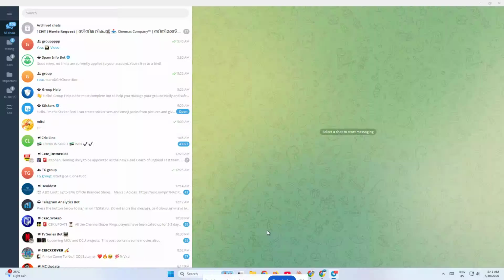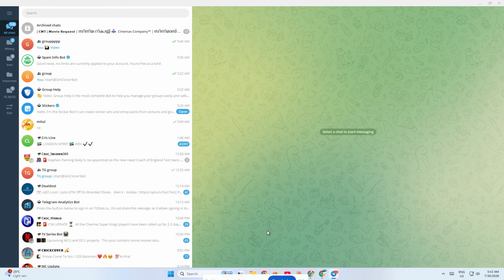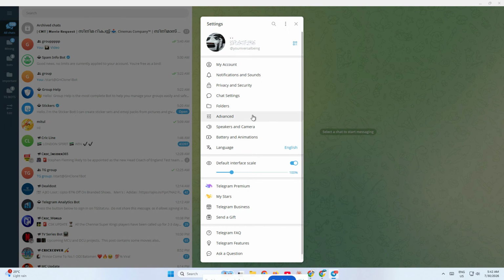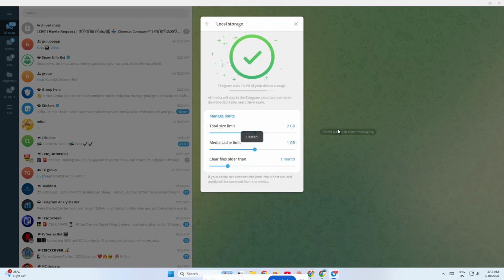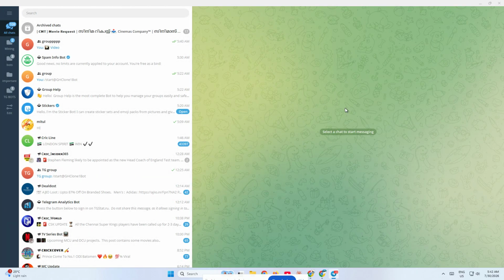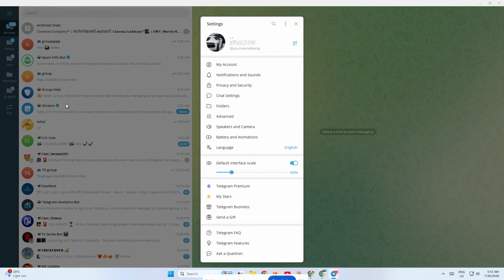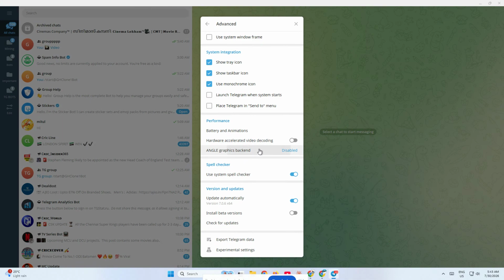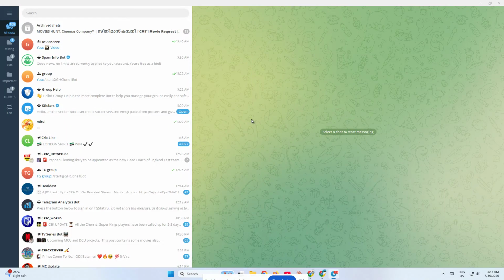Fix Telegram Error Video (Easy Step-By-Step Guide)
Fix Telegram video errors fast with this simple troubleshooting guide. Learn how to clear cache, change the graphics backend, and fully restart Telegram to solve playback and rendering issues.

🕚Timestamps:
0:00 Intro
0:18 Clear Telegram Cache
0:55 Change Graphics Backend
1:43 Restart Telegram Completely
2:14 Final Fix Summary

✍️What You'll Learn In This Video:
• How To Clear Telegram Cache To Fix Video Errors
• How To Change Angle Graphics Backend In Telegram
• How To Set Direct3D11 Or Disable Graphics Backend
• How To Fully Restart Telegram From System Tray Or Task Manager
• How To Troubleshoot Telegram Video Playback Issues
• How To Fix Telegram Video Loading And Rendering Problems

💡Pro Tips:
• Clear local storage first if Telegram videos are buffering or not opening.
• If Direct3D11 does not work, try Disabled and restart Telegram again.
• Make sure Telegram is fully closed before relaunching it.
• Updating your graphics driver can help if the error keeps returning.
• Repeating the cache clear after major app updates can prevent future glitches.